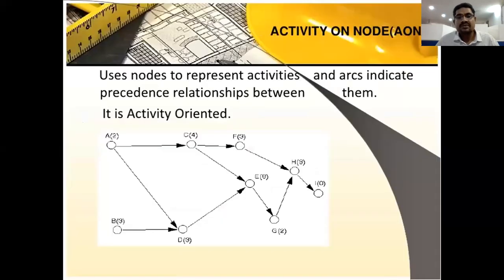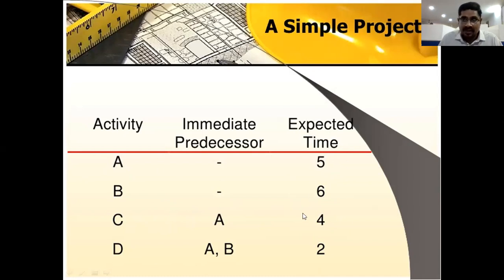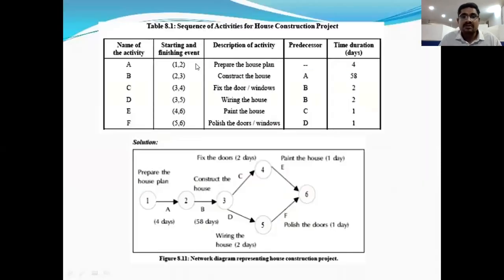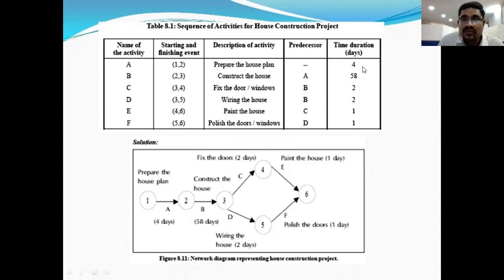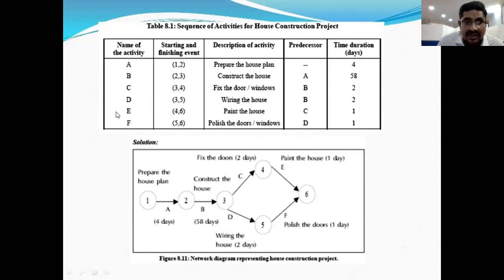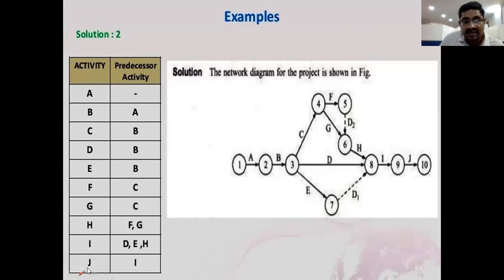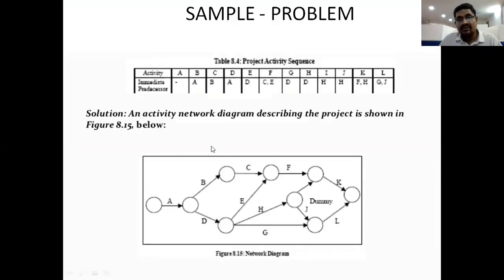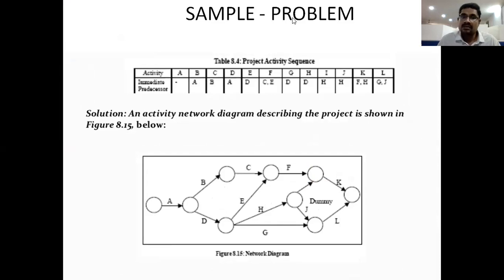CPM UNIT 4 CLASS 13